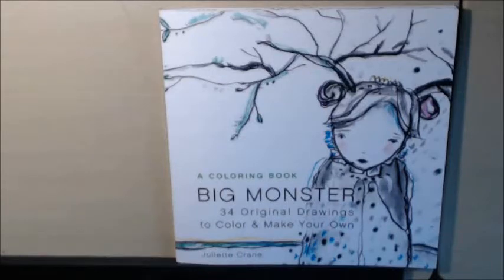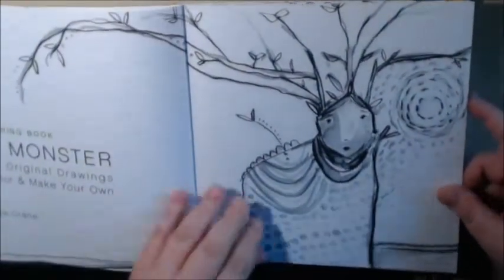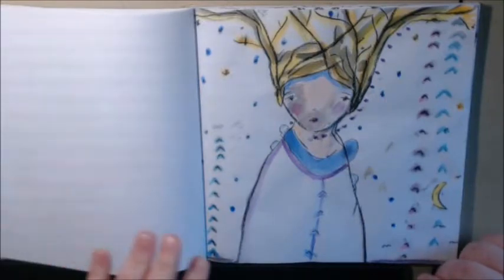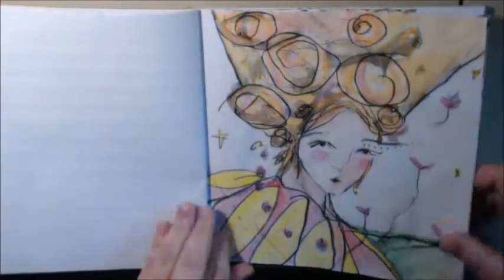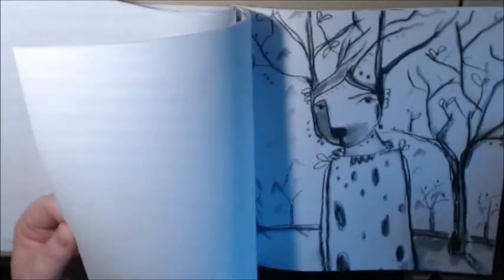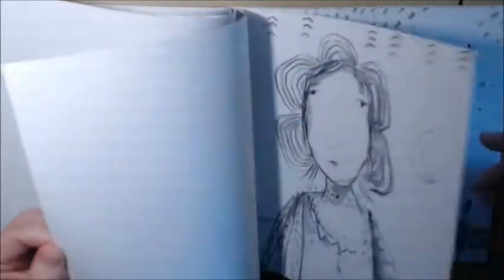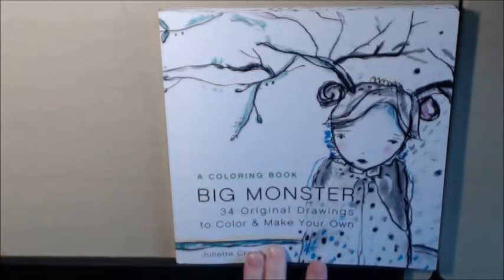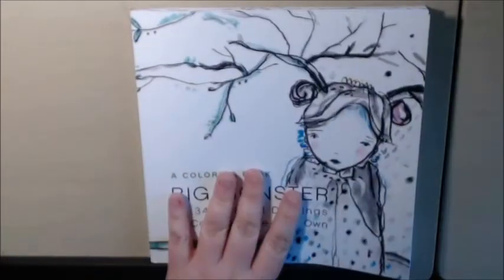Big Monster Coloring Book Review by Artist Juliette Crane